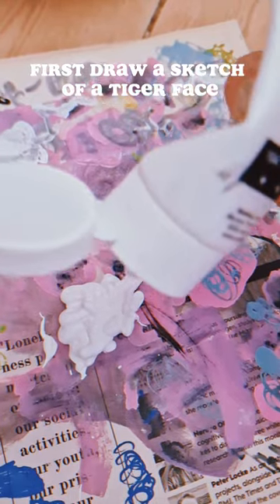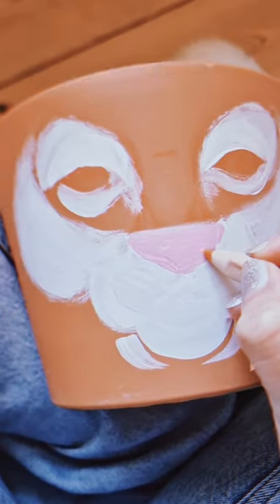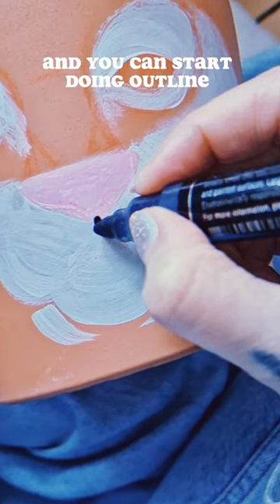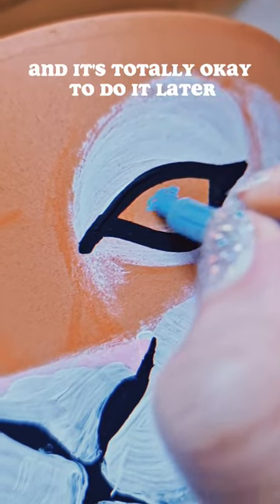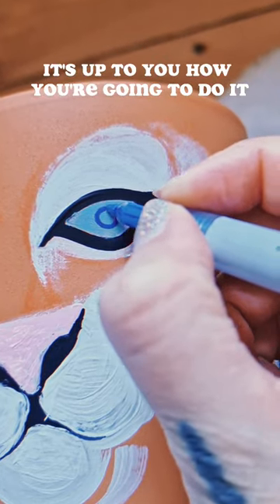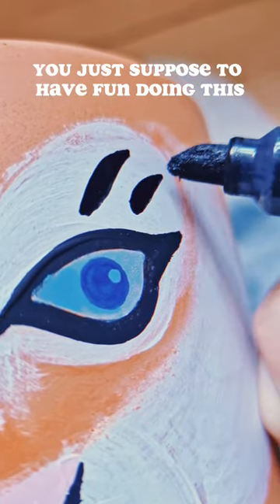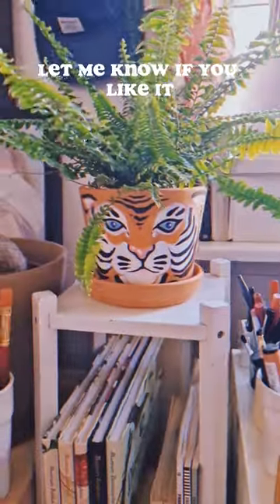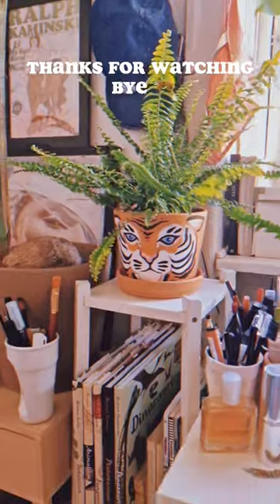FLOWERPOT TIGER HEAD DIY INTERIOR DESIGN TUTORIAL 🐅 in 1min!